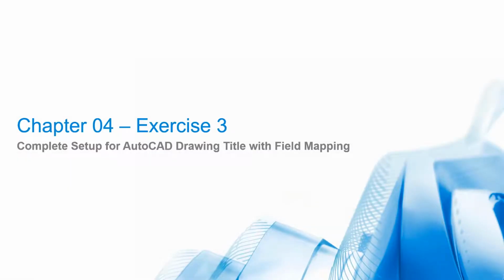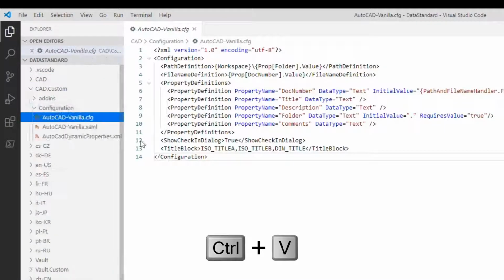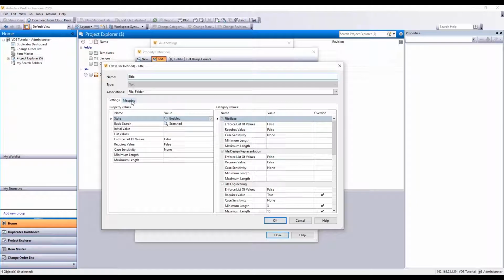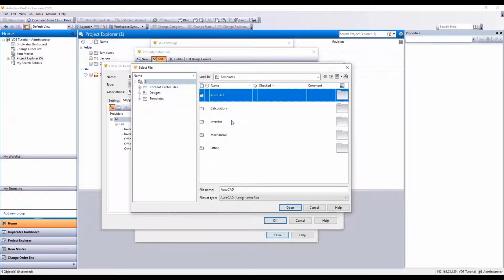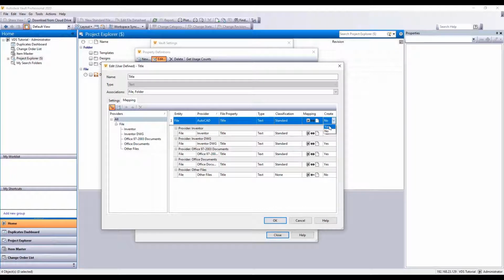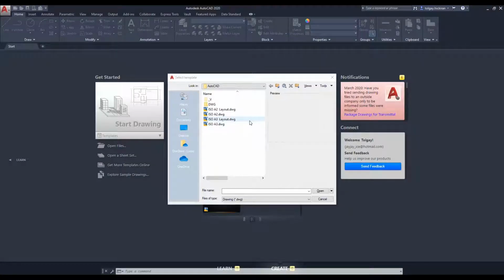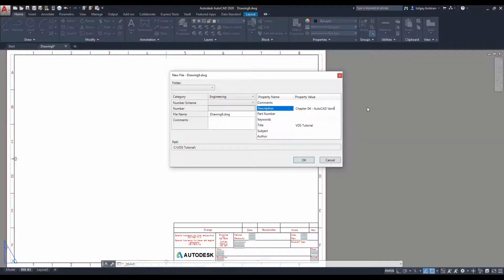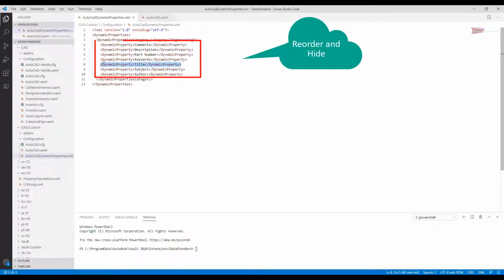Vault Data Standard Tutorial - Chapter 04, Exercise 3